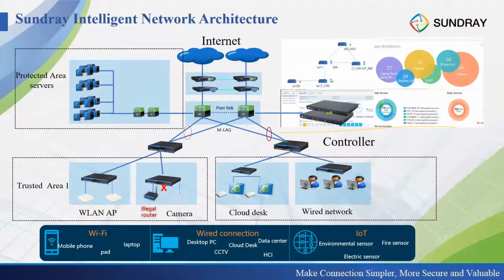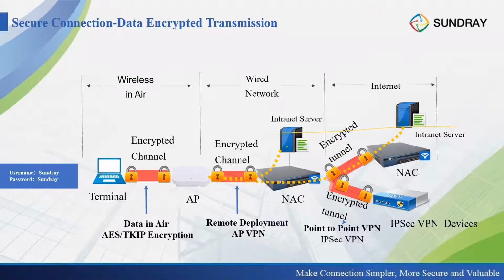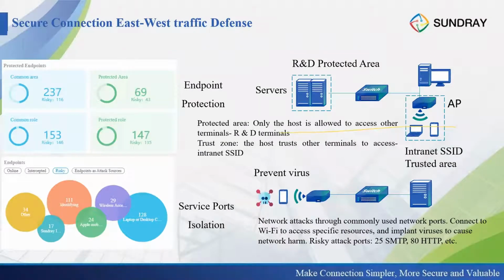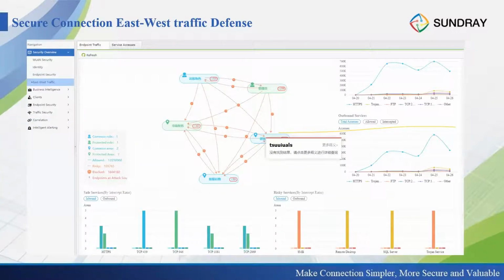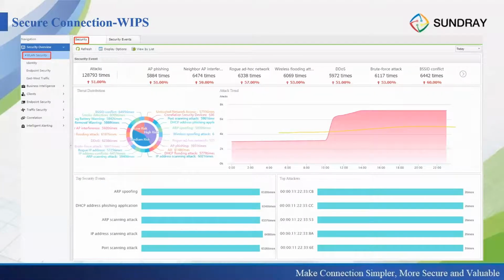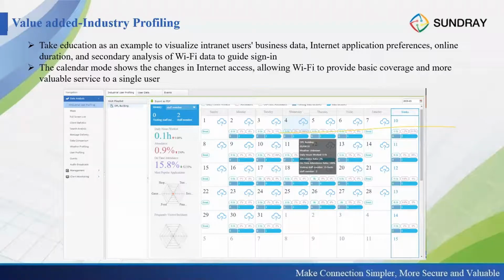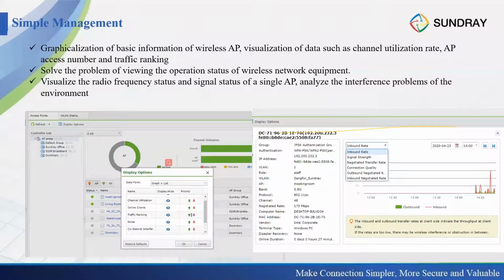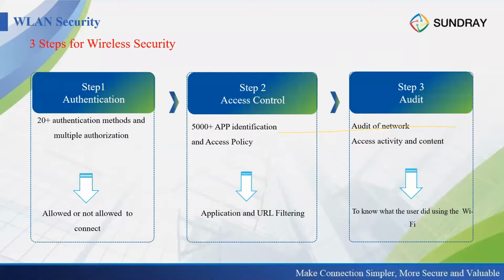04 SUNDRAY SCWA WLAN Products Session 2 SUNDRAY Solution Values